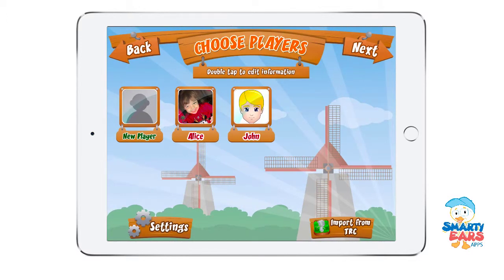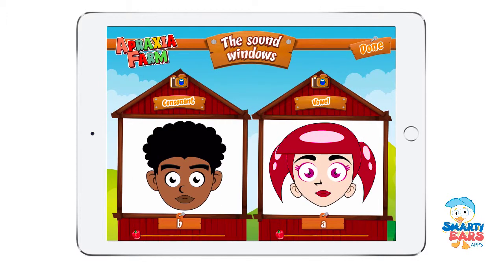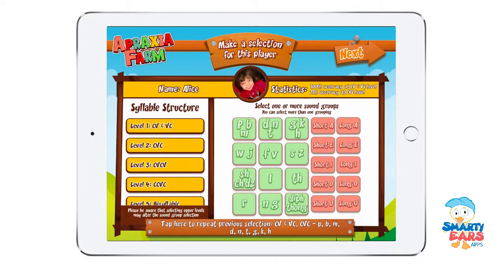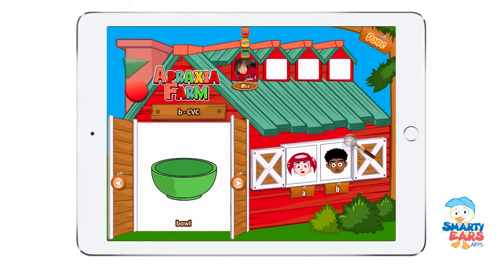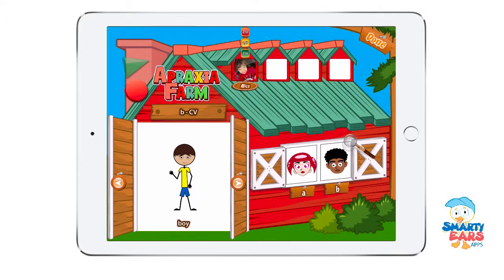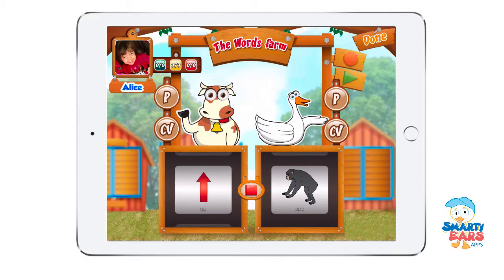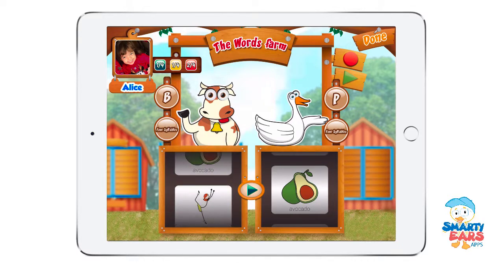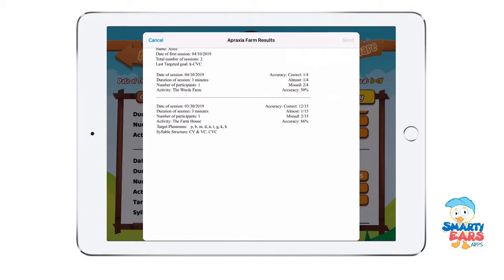Apraxia Farm App Tutorial: Therapy for Childhood Apraxia of Speech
Apraxia Farm is an iPad app for children with childhood apraxia of speech and severe speech sound disorders, made by speech-language pathologists. It has three areas:

- The Sound Windows: video models of each consonant and vowel
- The Farm House: single words
- The Words Farm: more than one word

Words are grouped by syllable shape (CV, VC, CVC and CVCV), and you can add your own words. Up to 4 students can play, each with their own targets, and the app tracks their progress.

Play it online: Apraxia Farm is also an activity in Smarty Ears Online, in your web browser, with the data recorded for you.